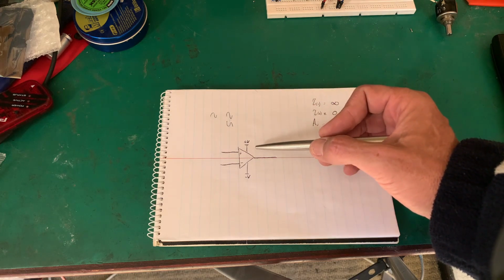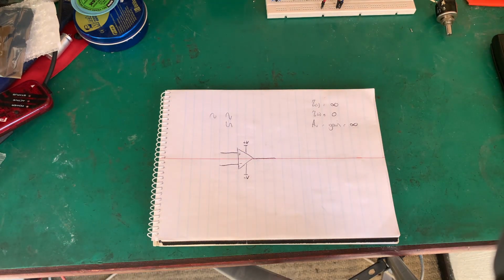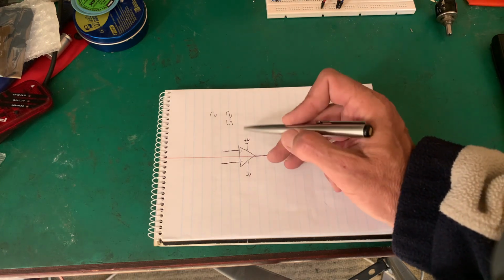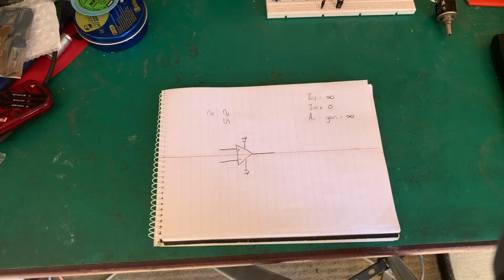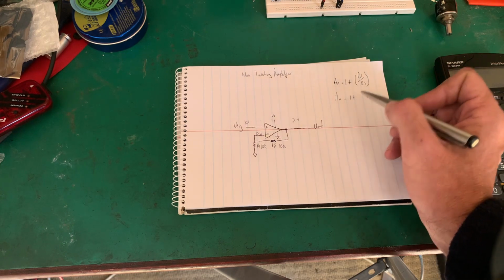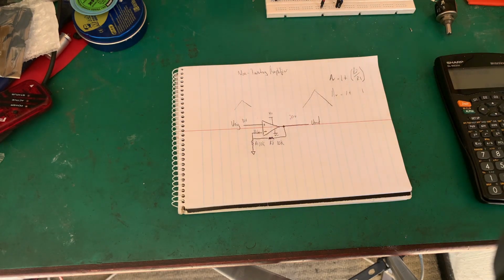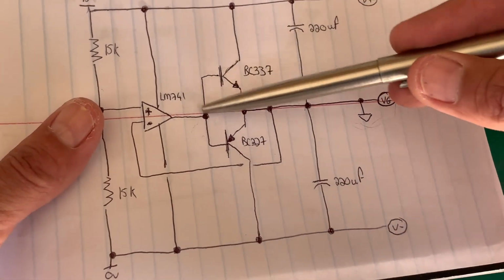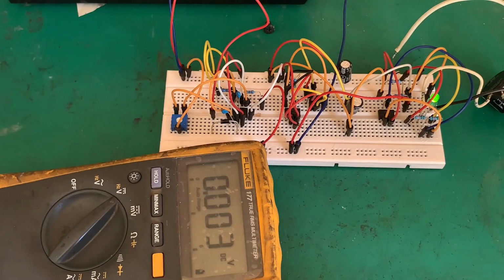FoulkesBrau #58 - Back to basics - OP Amps, Split rails and more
In this video, I design some circuits utilizing the humble LM741. I show you how to analyze op amp circuits and how we can use them to create a split rail supply. We also look at the use of the op amp as a buffer as well as a comparator.

This is an ongoing part of our back to basics building blocks series. The magic is that each building block can be used separately and you should be able to see these individual blocks as well as how they fit in as a whole without much hassle. The math has also been simplified to help you get out of the starting blocks flying. 👍

I hope you enjoyed this video and that you found it useful. 👍

As always, comments and suggestions are welcome in the section below. I will do my best to respond to each and every one.

I do these things at home so that you don't have to. Electrickery can kill you! 💥☠️

If you insist on trying these things yourself, I and/or any company and/or person that I am affiliated with cannot and will not be held responsible for any damages, loss of life and/or injuries that you may incur and/or cause to those around you. Simply put - you do this at your own risk. ☠️

I am doing this to raise the capital needed to start our own brewery.

I do not do electronic repair as a profession - I work in the Control & Instrumentation engineering field. I have however worked in electronics repair many years ago. I take these repairs in to fulfill the point mentioned directly above and to keep my hands and eyes in as technology changes.

Please do take care when working with live circuits. Mains voltage 110/230VAC at 60/50Hz has the potential to kill you. 💥☠️

All craftbeer is reviewed against the BJCP 2015 style guidelines and the style as published on the label of the beer. If your beer is labeled as a lager but brewed as a Weißbier - I will rate it as a lager. Don't get upset with me - you as the brewer should know better. I am not here to guess the appropriate style for your beer.

I buy the beers myself and do not review any beers that are sent to me by commercial brewers. I will however rate beers that are brewed by other home brewers from time to time.

* Tips *

* Don't work in isolation. Always try to have someone that will check up on you periodically or even better keep an eye on you. Accidents happen in the blink of an eye. 👍

* Make sure the person watching over you has no direct benefit from your demise. There is no point in adding temptation to the mix. This would rule out wives,whether past or present, mistresses and most girlfriends. 🤣

* Remember to check that those bulk storage capacitors are discharged, they can hurt you badly and have the potential to kill you.

* Don't skimp on your test equipment. Always buy the best quality you can afford. There is a reason why professionals use multi-meters like Agilent, Brymen, Fluke etc. All the functions in the world mean bugger all if the meter blows up in your hands and kills you because it is not designed safely. 💥☠️

* Alcohol abuse is a serious disease. Don't drink and work on live circuits. Alcohol impairs the ability to make sensible judgments. This point applies to other facets of life too, or so I've been told.

* When caught going down the rabbit hole, walk away and come back another day. Sometimes a fresh perspective is all that is needed to find that elusive fault.

* Cats are good for your mental health - adopt - don't buy. And no, mine are not up for adoption. 🙉🙈🙊

* Life is too short - always try to see the lighter side of things. You may just find that you have a smile on that dial, sometimes. 🤫